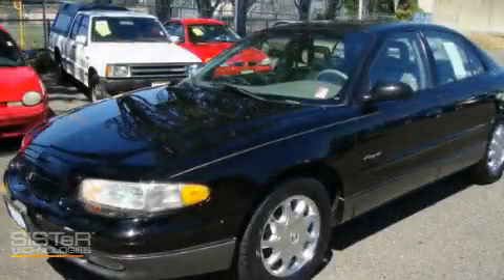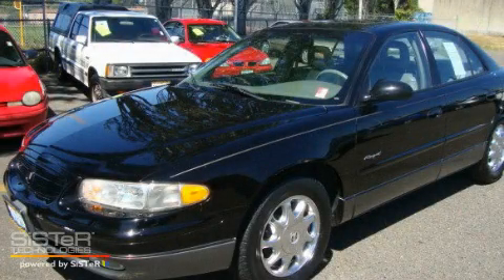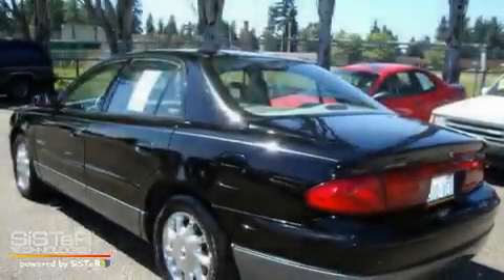Preowned 2000 Buick Reatta Shoreline WA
We are proud to present this 2000 Buick Reatta.

 Year: 2000
 Make: Buick
 Model: Reatta
 Engine: 6 Cyl
 Trans.: Automatic
 Exterior: Black

 Interior: Gray

 Pre-Owned 2000 Buick Reatta Shoreline WA